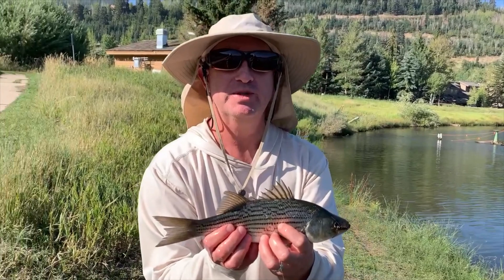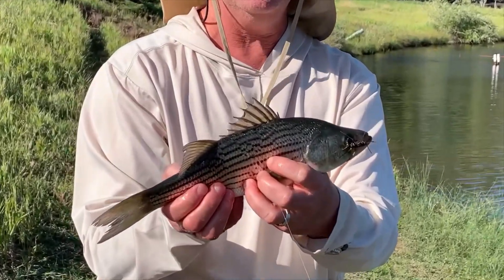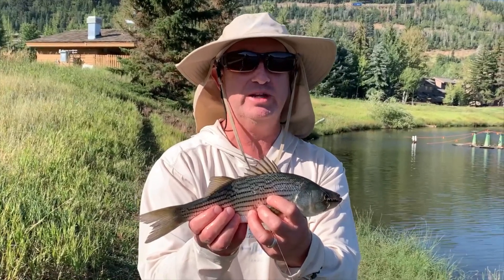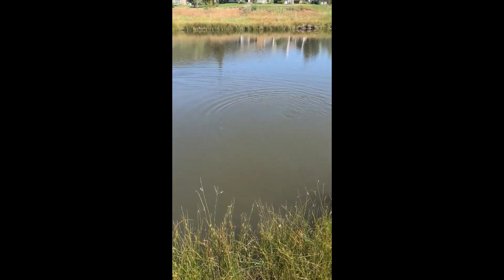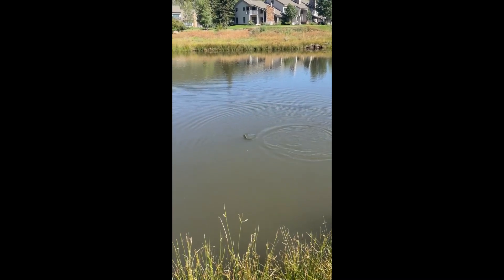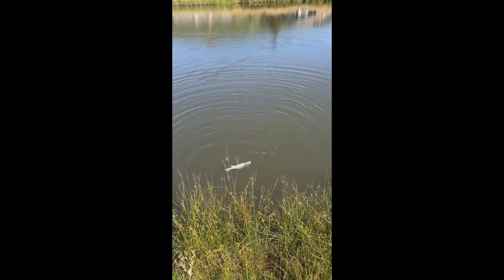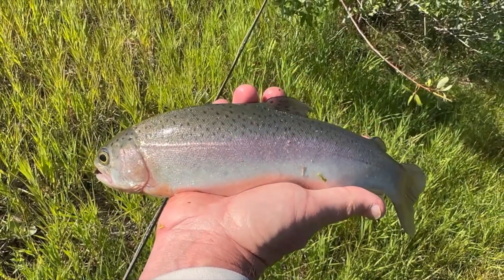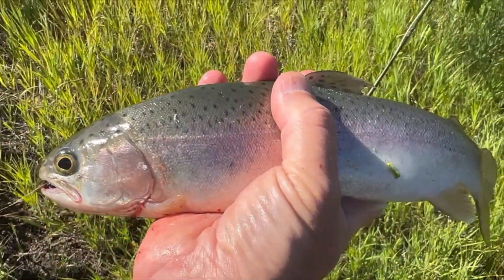Fly Fishing for Rainbow Trout and Wipers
A short video featuring Rainbow Trout and Wipers caught on a Rubber Legs fly and requiring plenty of patience.  The lakes at Deer Valley have been less productive this year but we will take what we can get.  Tight Lines everybody🎣